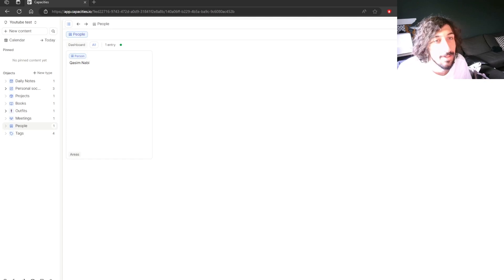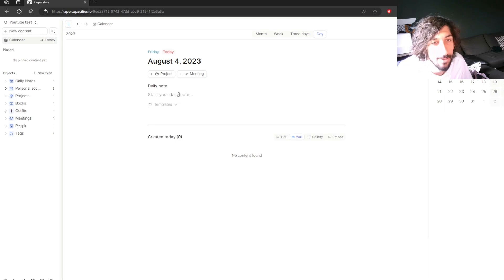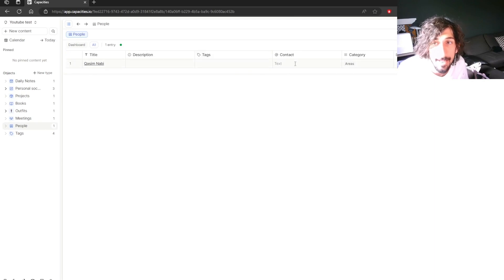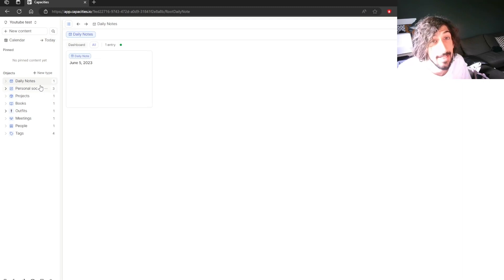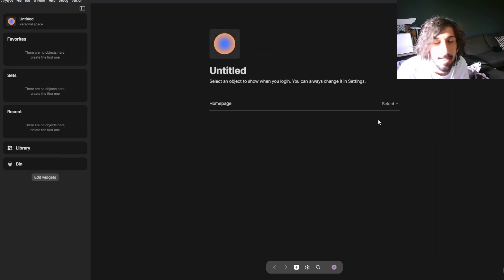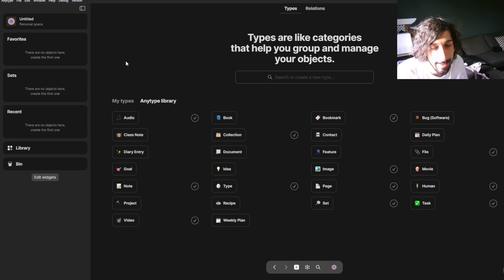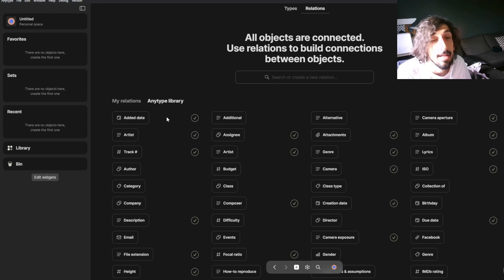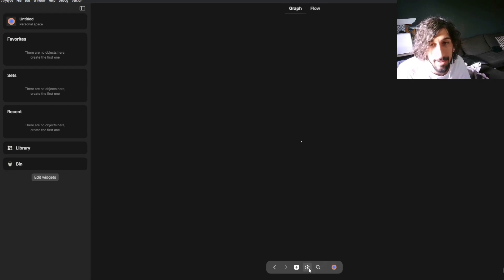Anytype vs capacities a comparison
Today I am doing a short comparsion between Anytype and Capacities. Both of them are great apps but which one is better for you?